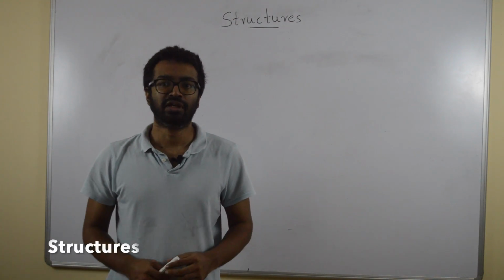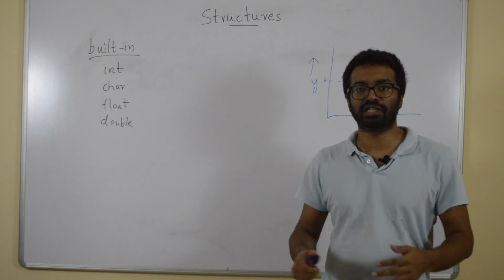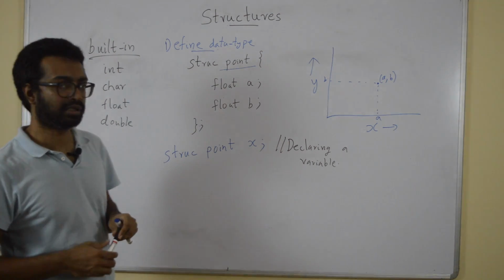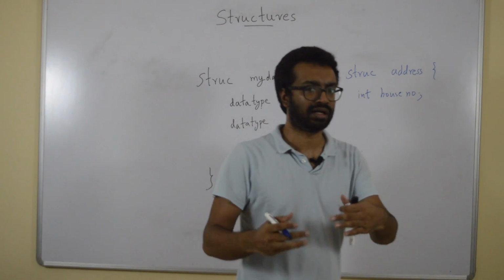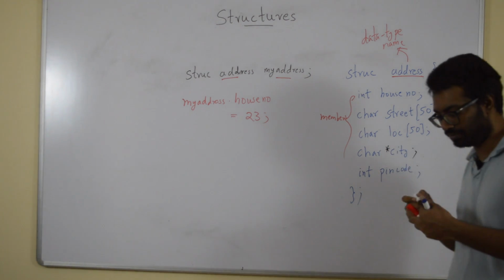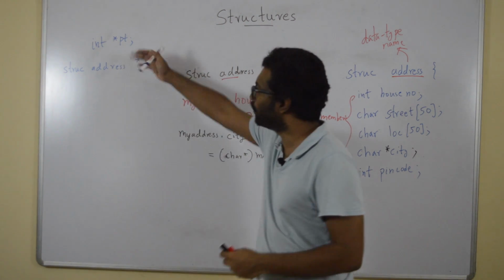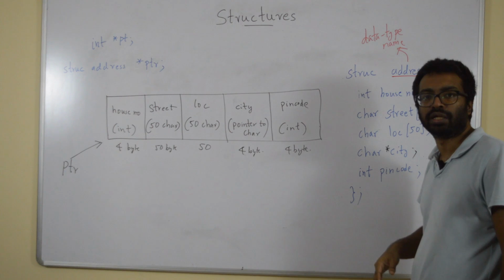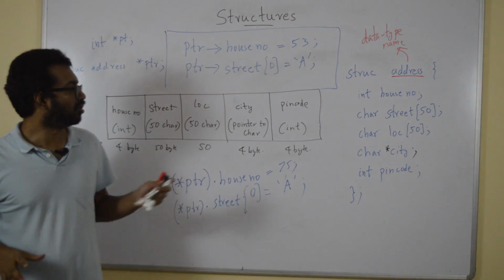Lecture 12.1 | Introduction to Structures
CORRECTION: keyword for structure is "struct" and not "struc" as mentioned in the video.

Introduction to Structures